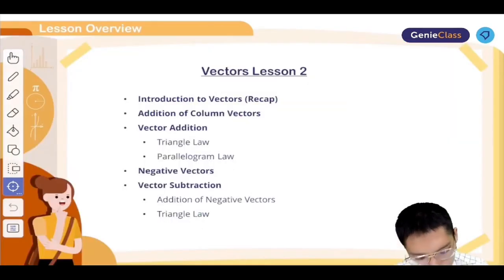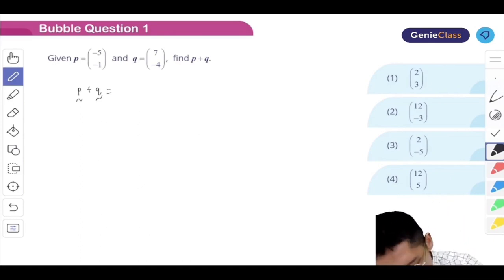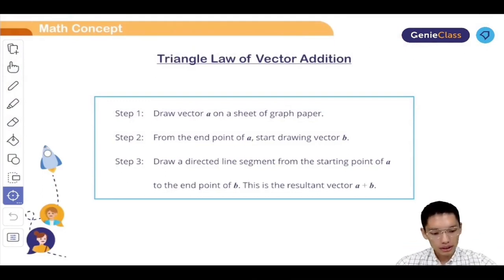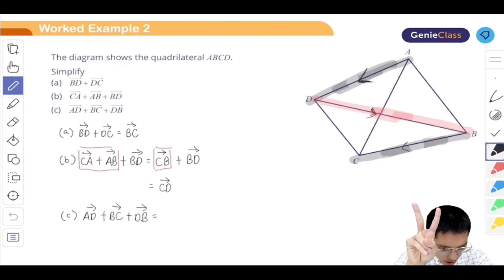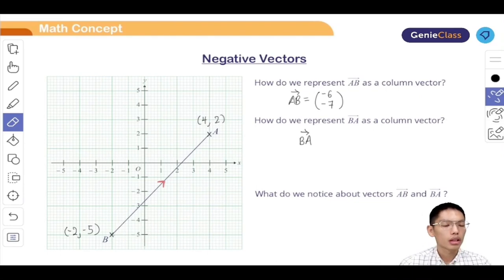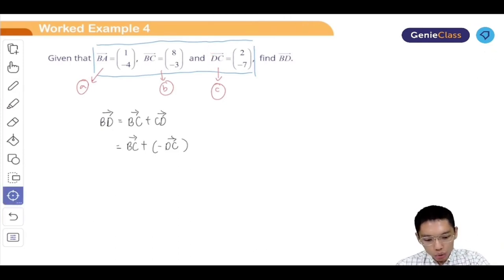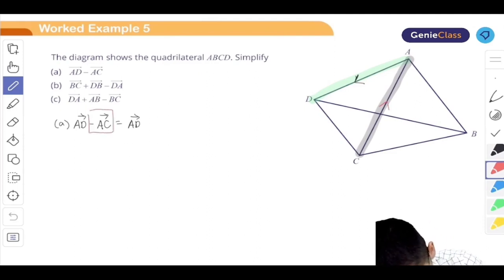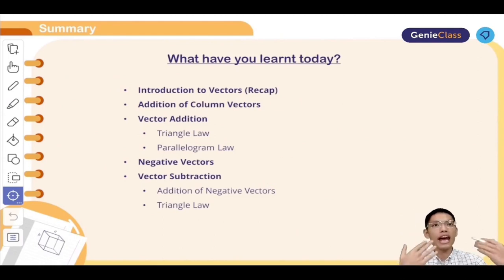S4 Math 230318 Vectors 2